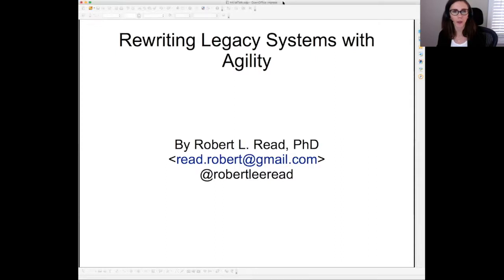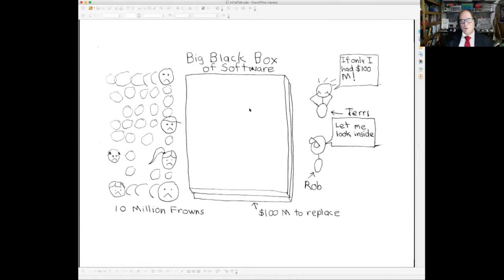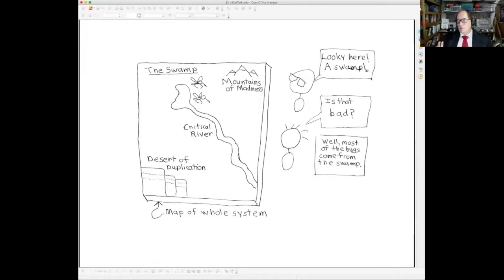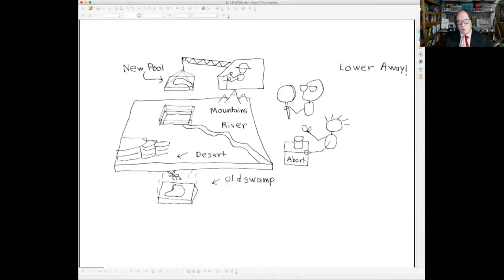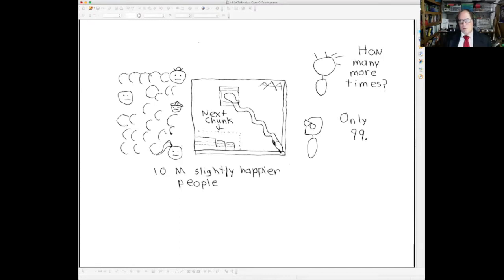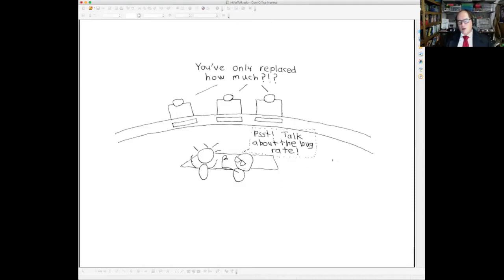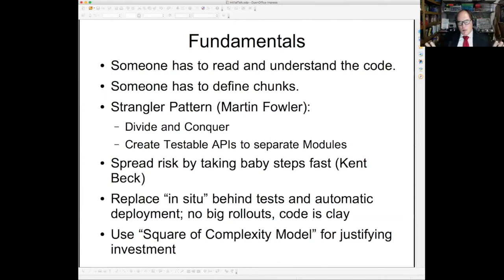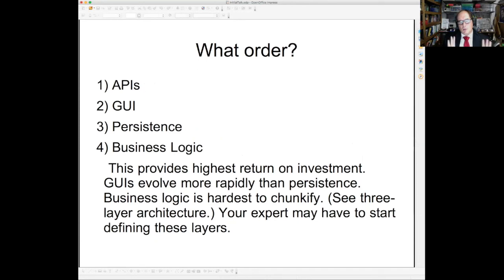Agile in a Legacy Environment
Live at AgileGovCon: "Agile in a Legacy Environment"
Presenter: Robert L. Read, 18F co-founder